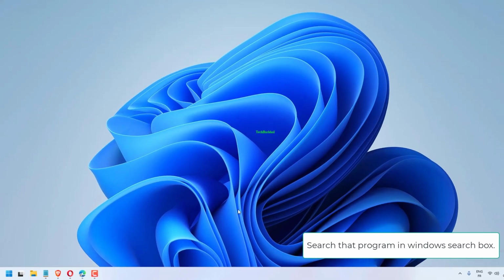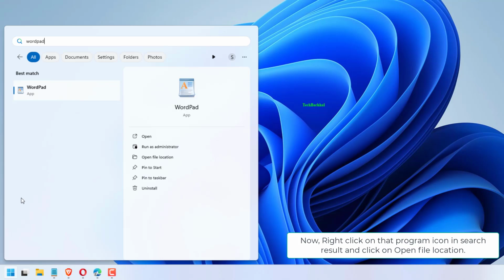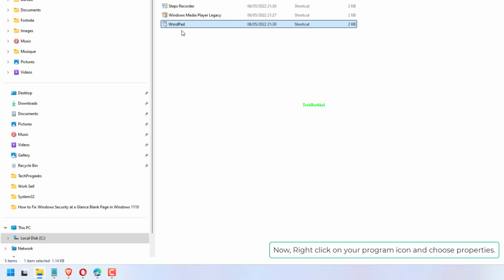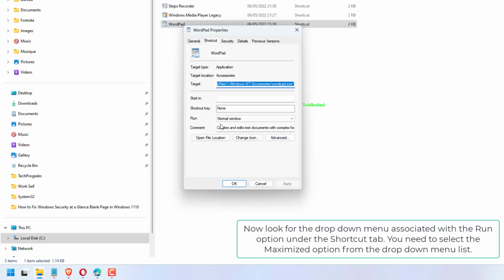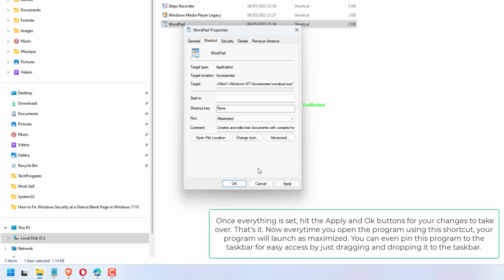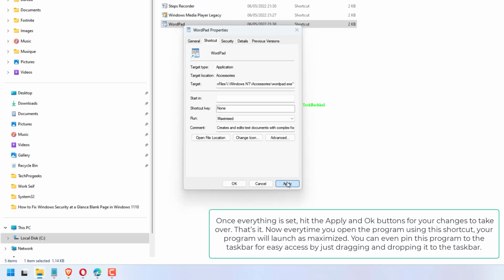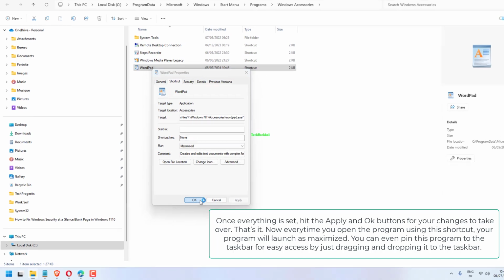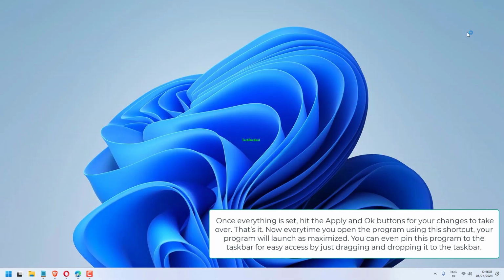How to Make your Windows Programs Open Maximized Every Time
Sick of manually maximizing your windows every time you open them? This video will show you a quick and easy trick to make ALL your programs open maximized by default in Windows! Perfect for a cleaner workspace and a more efficient workflow.

00:00 Intro
00:10 Tutorial
00:55 Outro